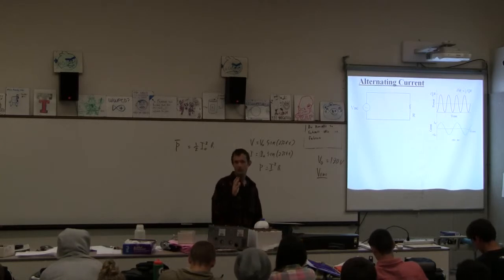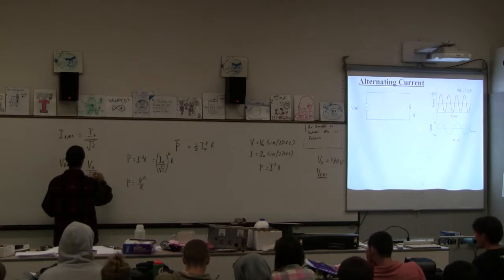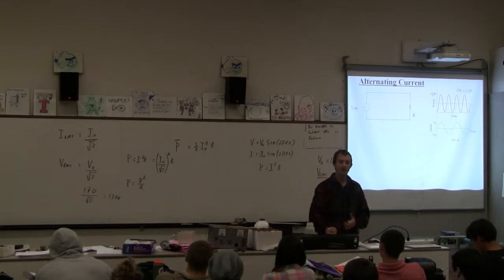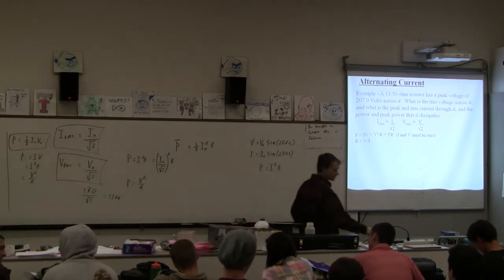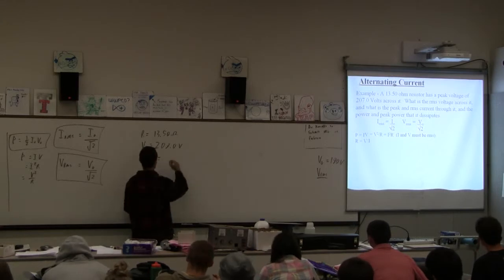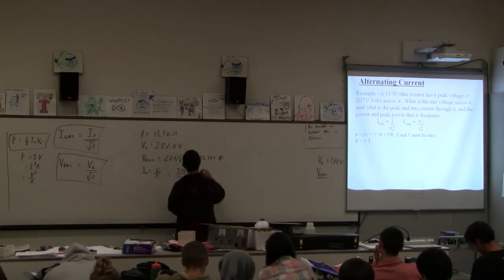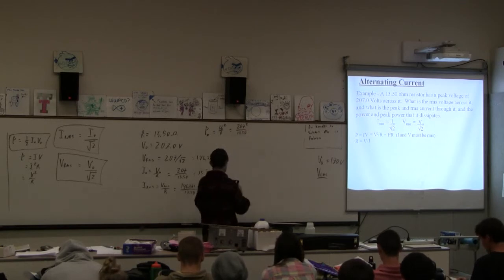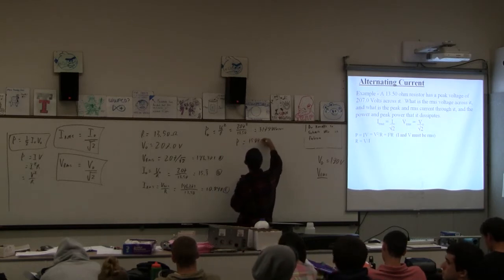IBII 18-02-02 AC and RMS (2/3)